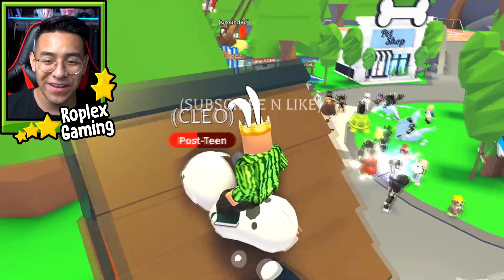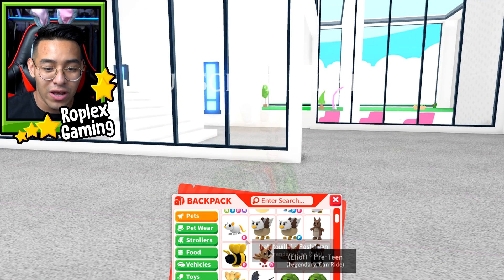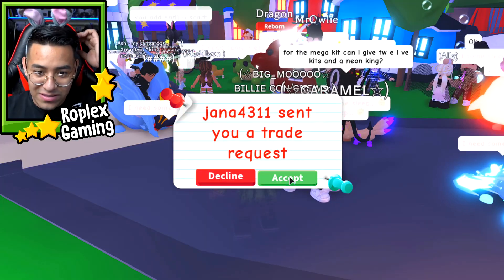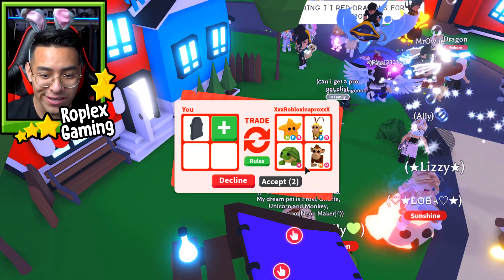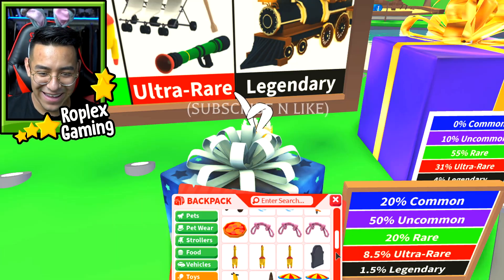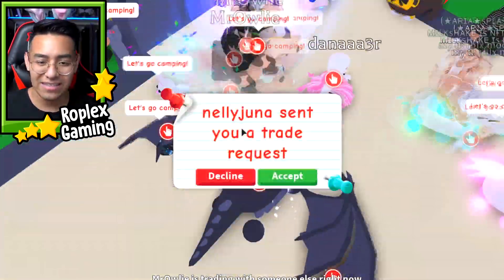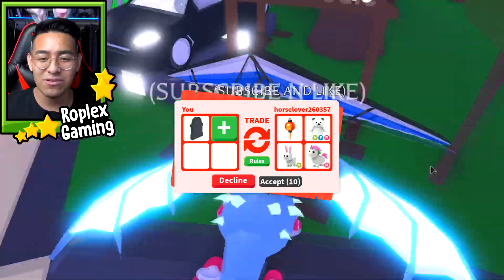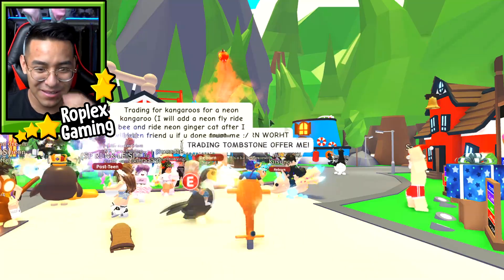TRADING TOMBSTONE IN RICH SERVER ADOPT ME (ROBLOX)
Hello everyone, welcome back to another Roblox adopt me trading video! I love doing adopt me trades! Hope somebody trades me a mega neon adopt me pet! Anyways today we see what people trade in adopt me for my TOMBSTONE GHOSTIFY!